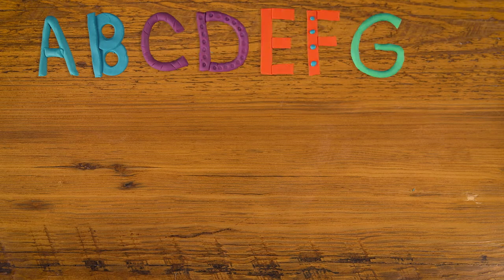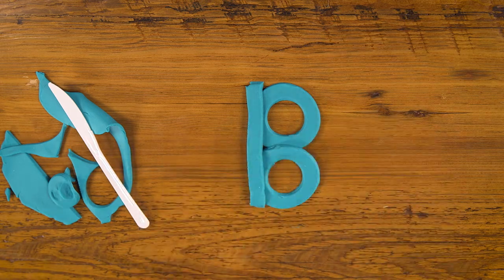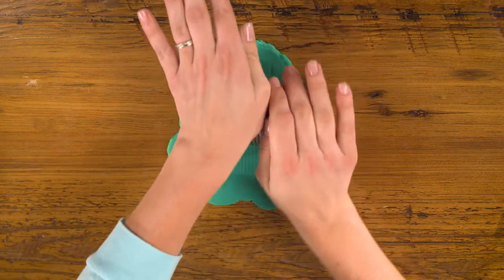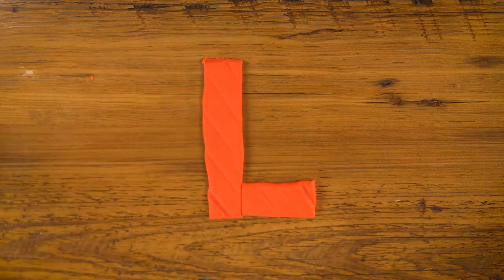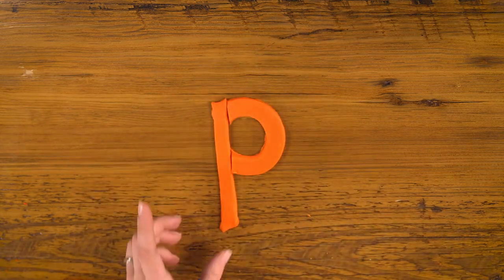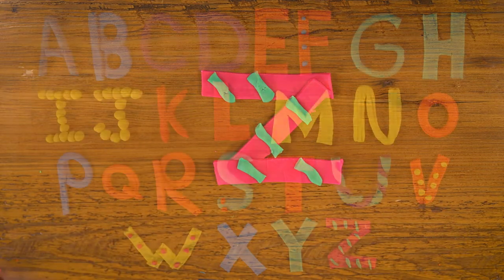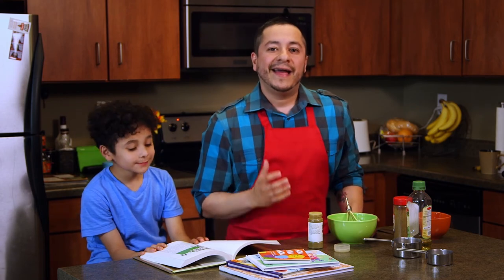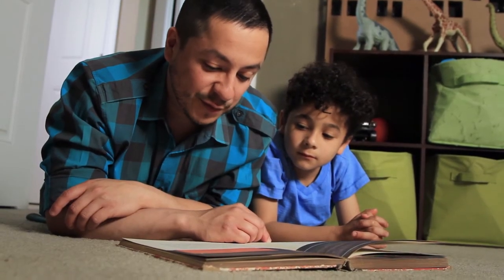Play Dough Alphabet + More | Show Me How Parent Videos